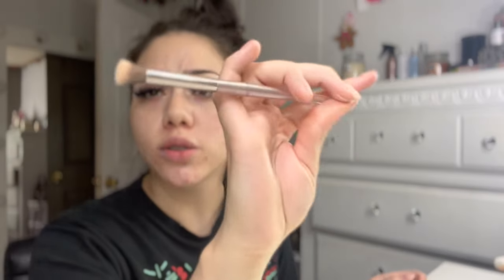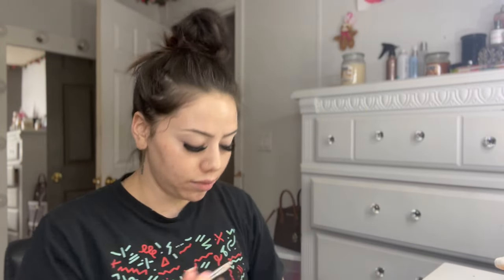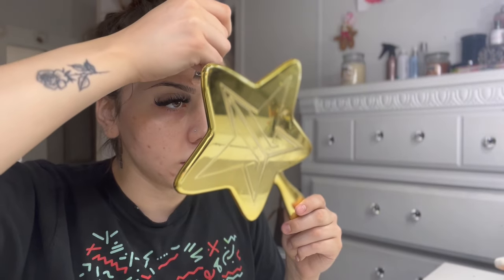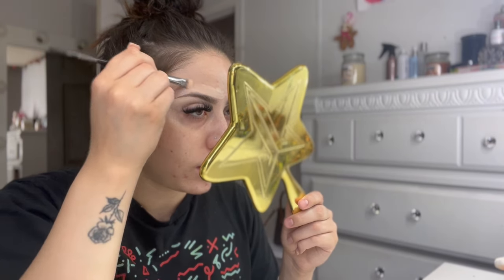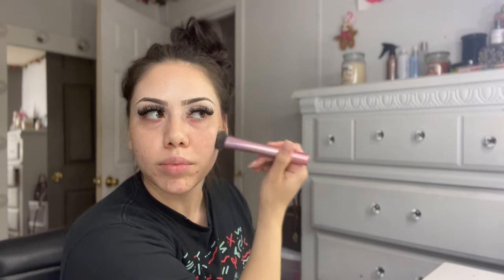In depth makeup routine||KIINGKAARII